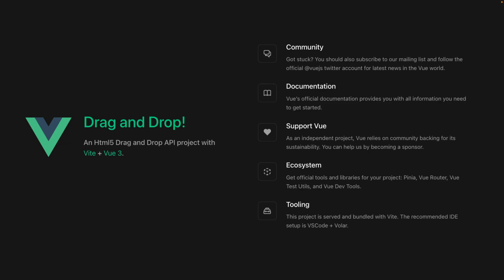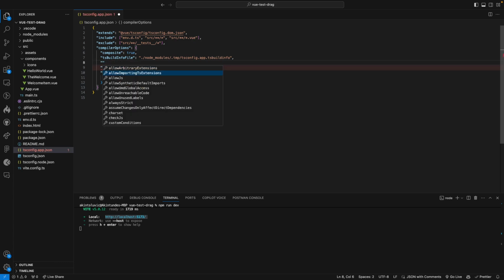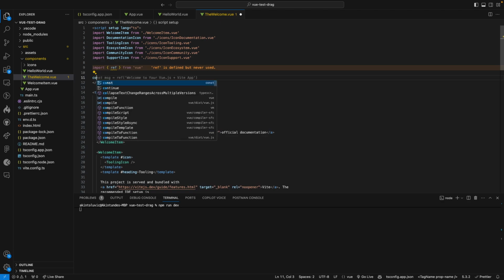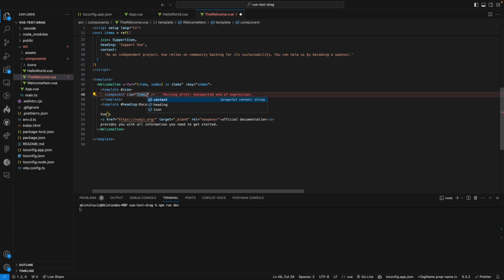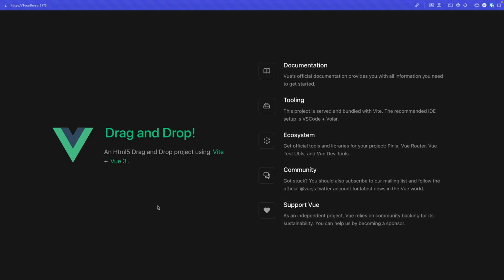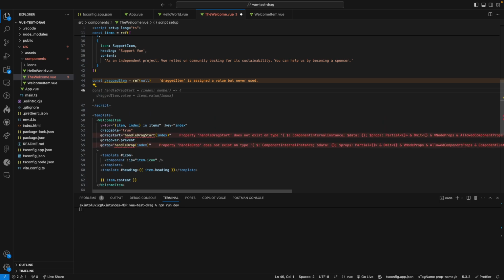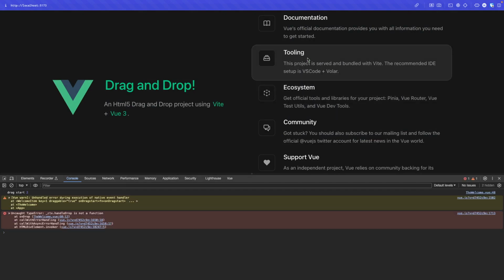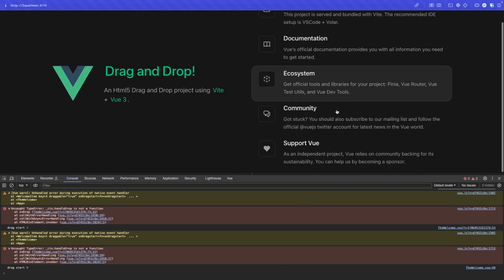Vue 3 Drag and Drop Mastery: Create Interactive Feature Lists Step-by-Step!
In this video, we will be building a Vue 3 feature list app with the HTML5 Drag and Drop API (with no library used). We will be using the Vite build tool to scaffold our project.